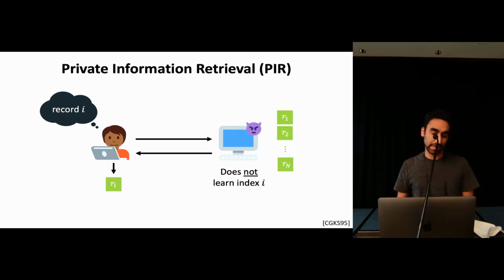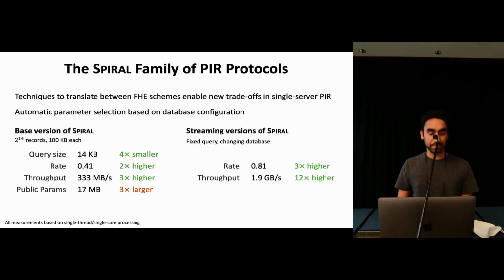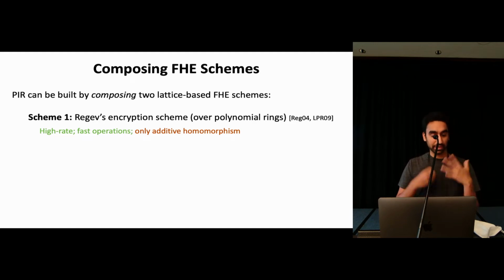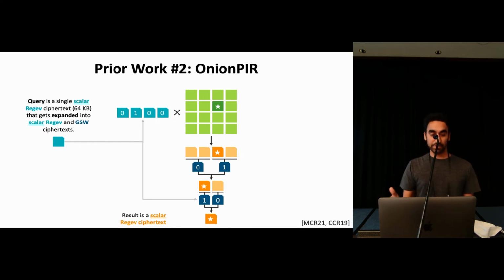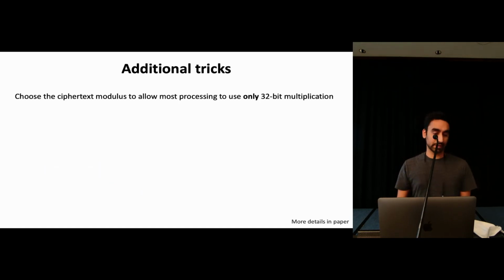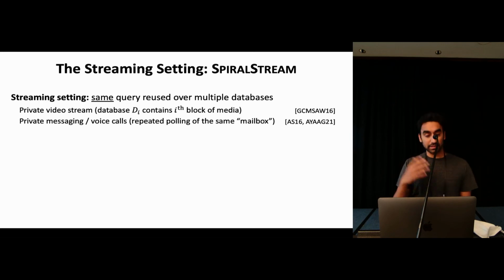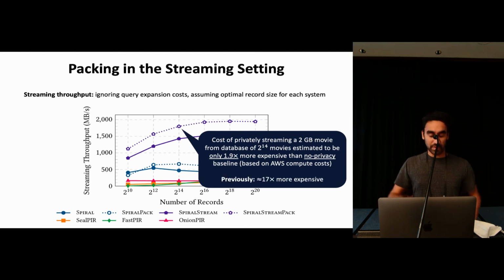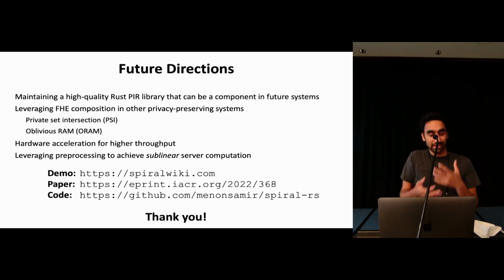Spiral: Fast, High-Rate Single-Server PIR via FHE Composition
Samir Jordan Menon (None), David J. Wu (UT Austin)